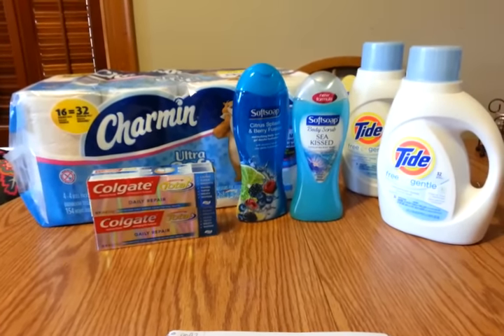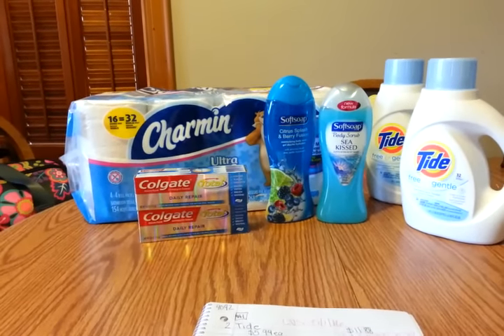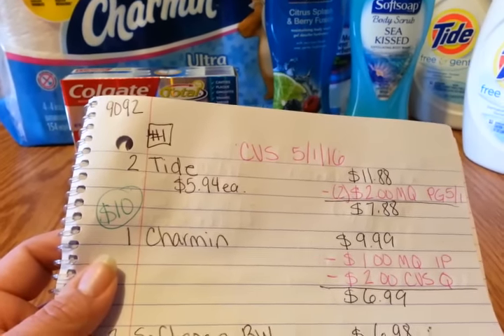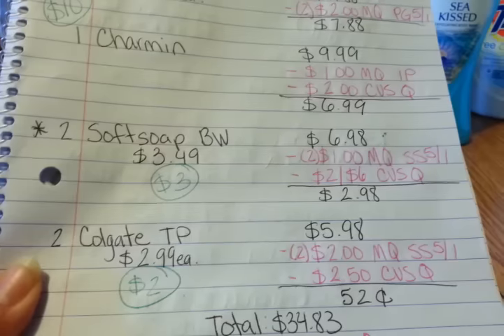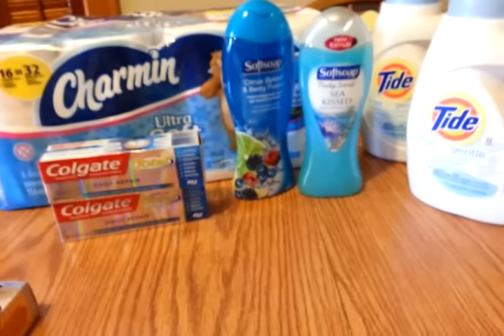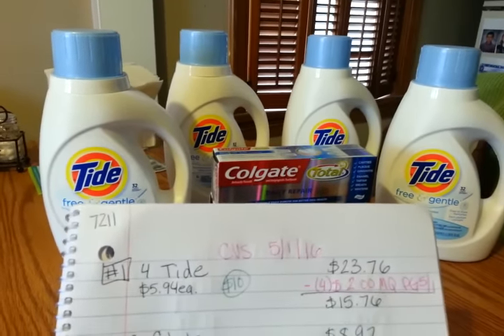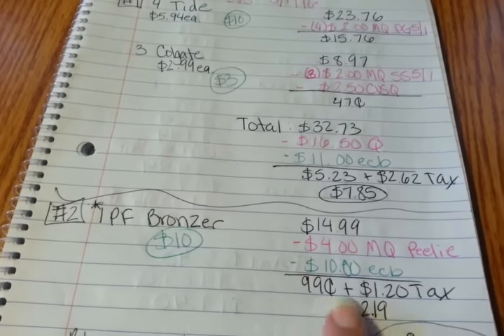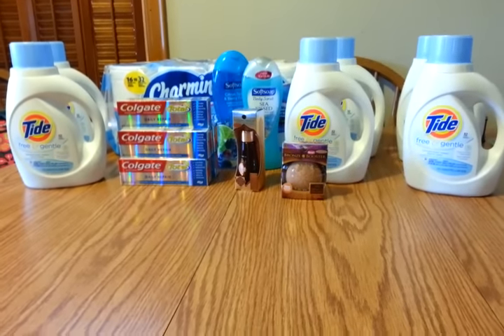CVS Coupon Haul P&G Glitch! 5/1/16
The Proctor and Gamble deal is glitching and producing a $10 ecb when you spend $20.  Most likely this will be fixed by tomorrow and will begin producing a $5 ecb.  Let me know below if you got in on the glitch!

Cash Rebate Info!

I use the following apps to receive cash back rebates for items I buy through couponing!

Ibotta - (My favorite) - Offers reset and are added randomly. Earn more when you complete bonuses!

MobiSave - Offers reset every Monday.

Checkout 51 - Offers reset every Wednesday.

Swagbucks

I print my coupons using It has the same coupons as coupons.com, but you earn 10 swagbucks for each coupon redeemed.  Turn swagbucks into Retailer gift cards!